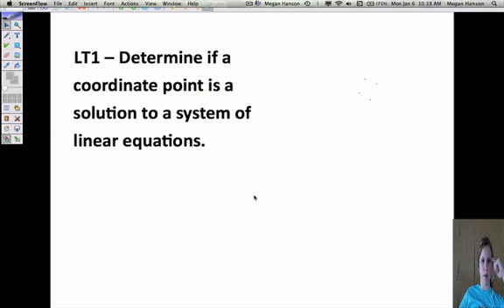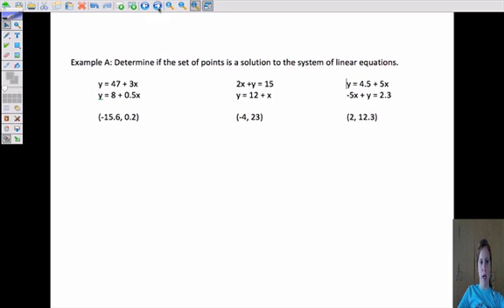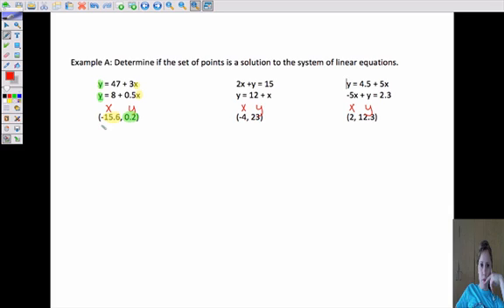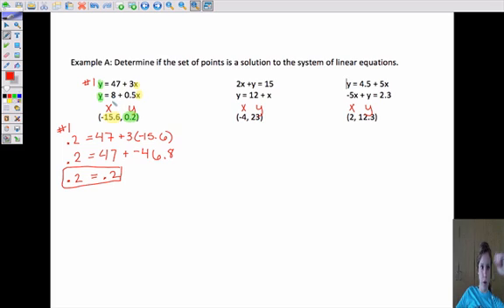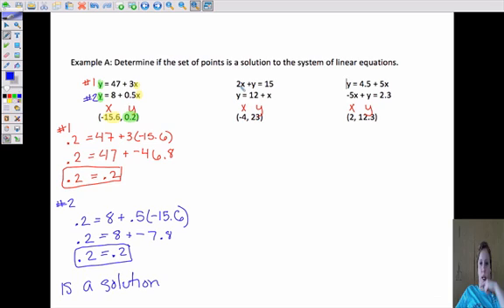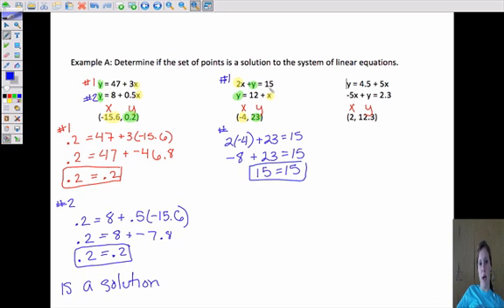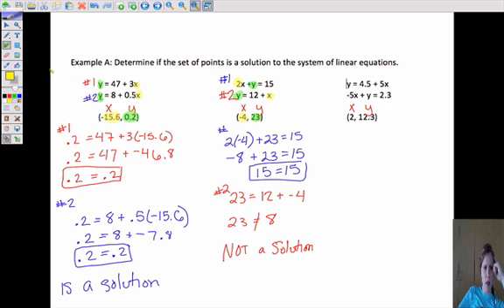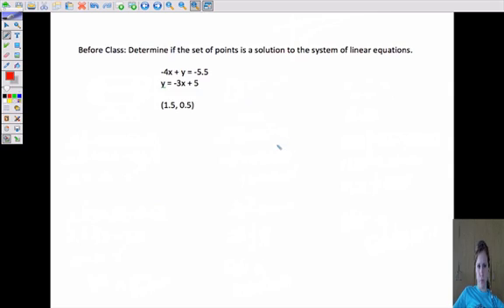Determine if a point satisfies a system of linear equations